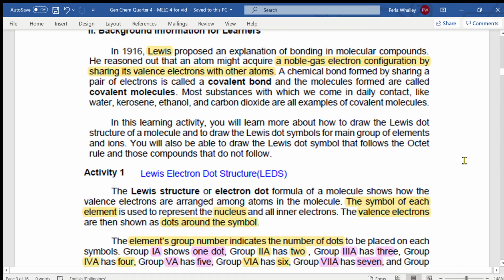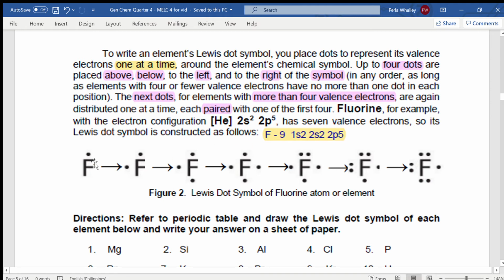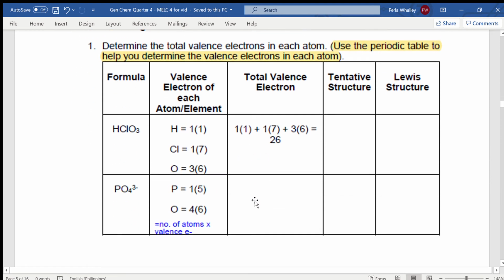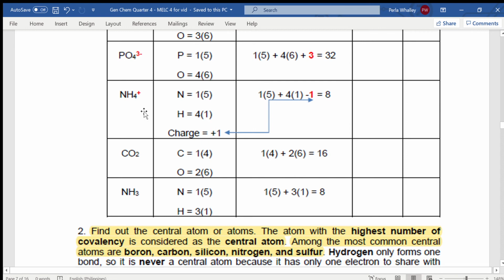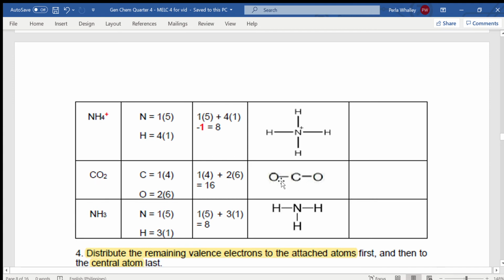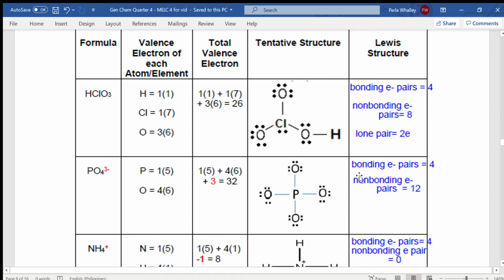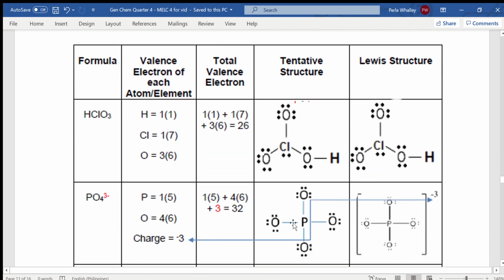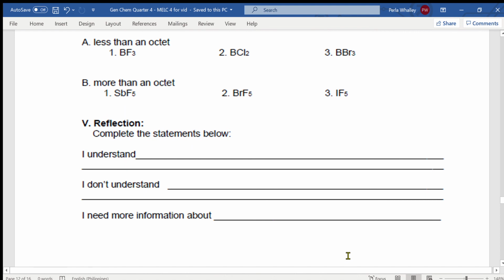Chemical Bonding: Lewis Electron Dot Structure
Chemical Bonding: SHS General Chemistry 1, Quarter 4 - MELC 4